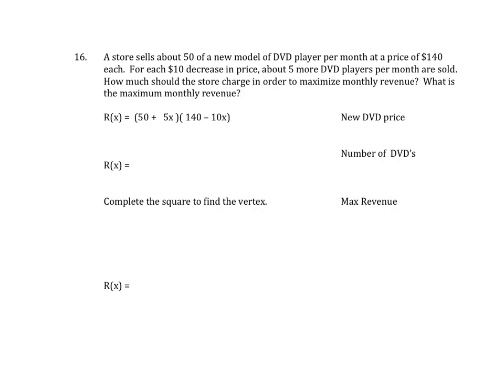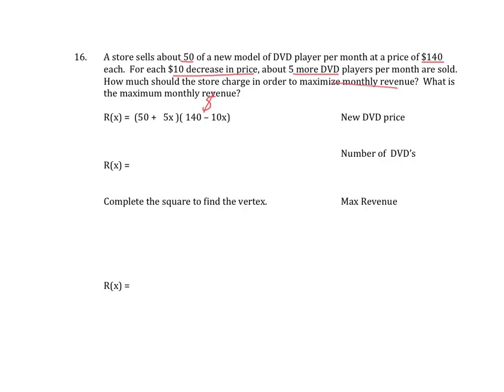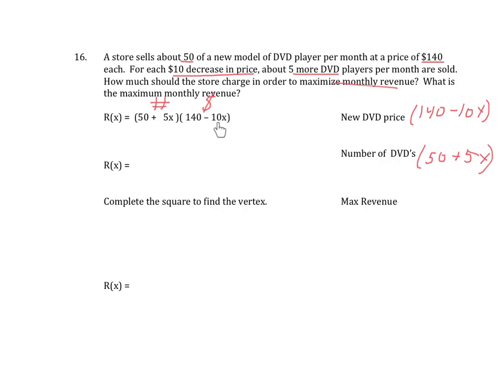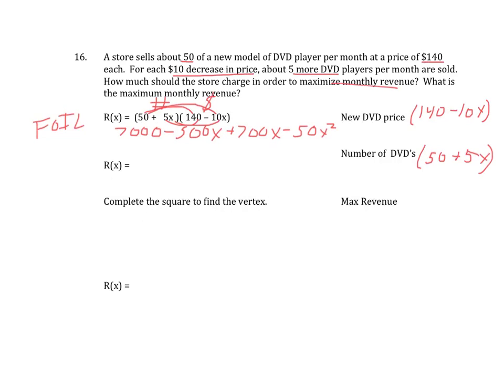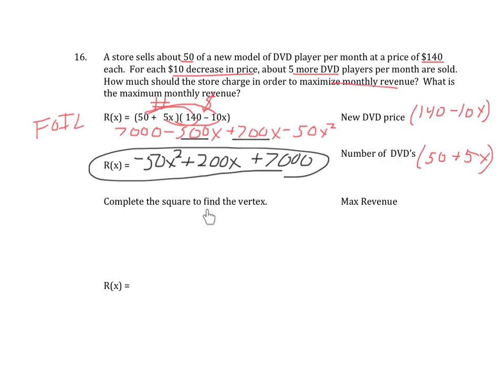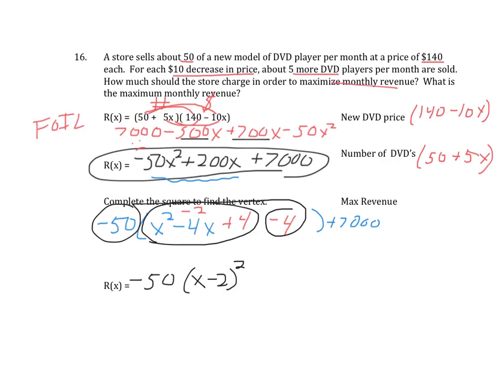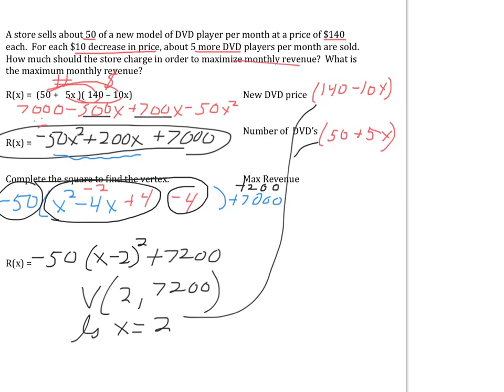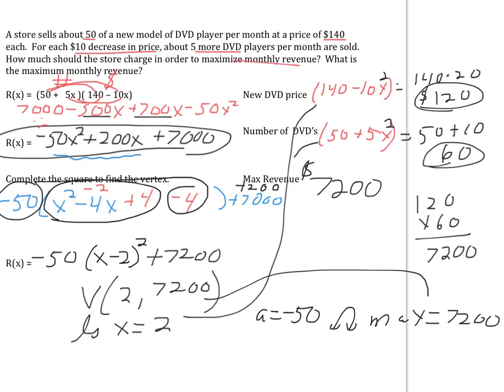December 29, 2016